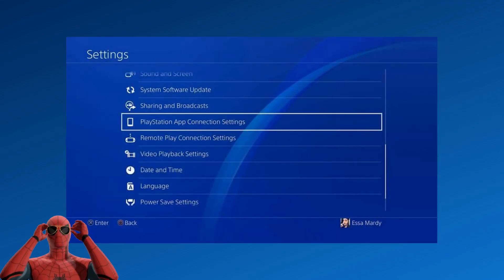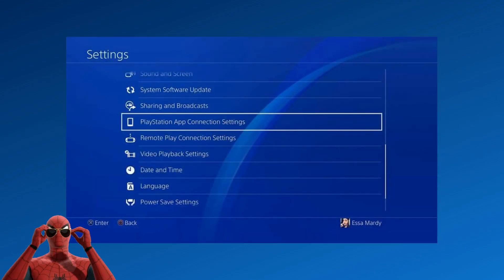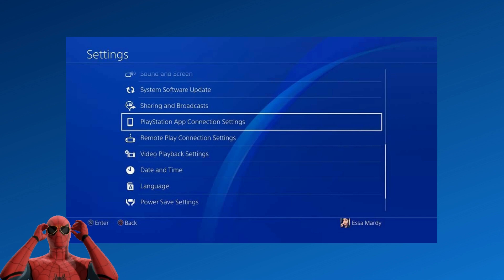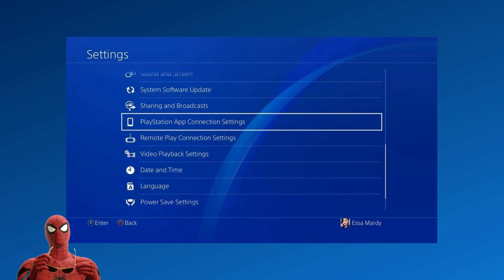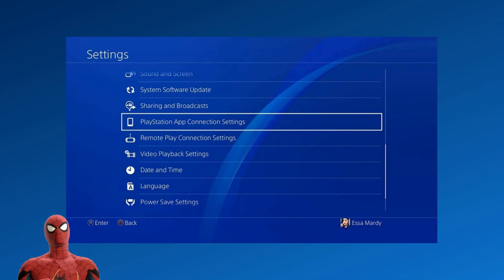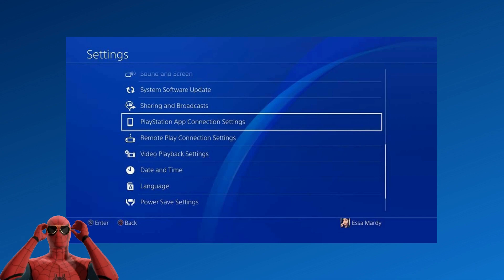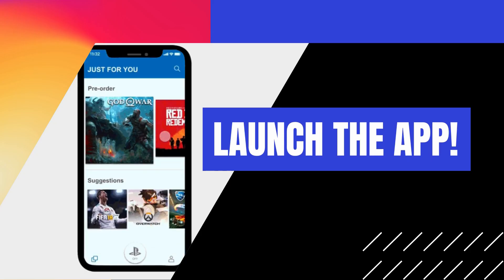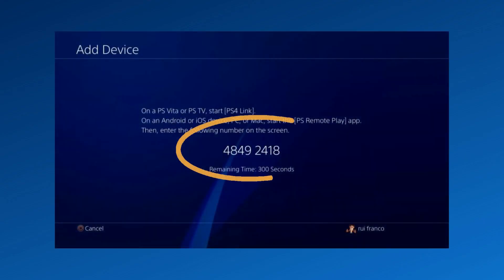How to Connect iPhone to PS4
Best ways to connect/mirror iPhone to PS4